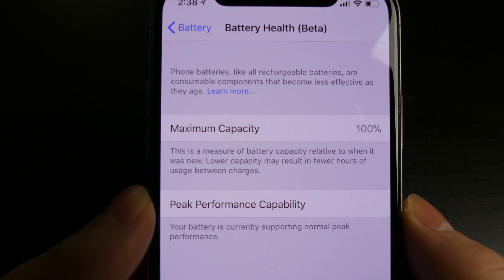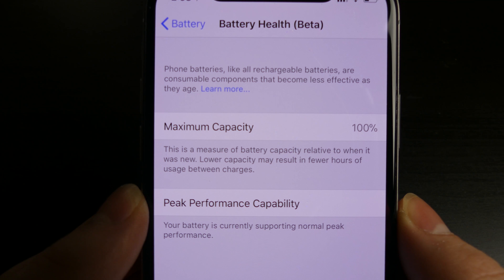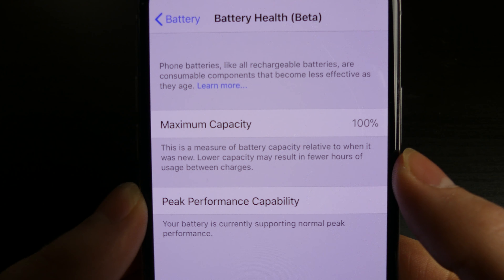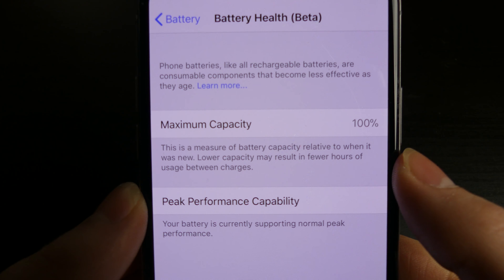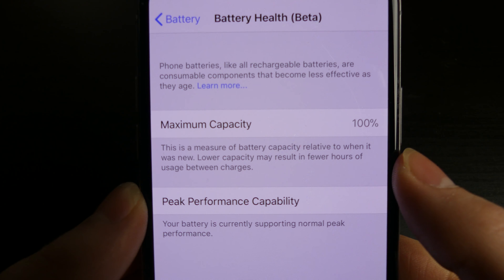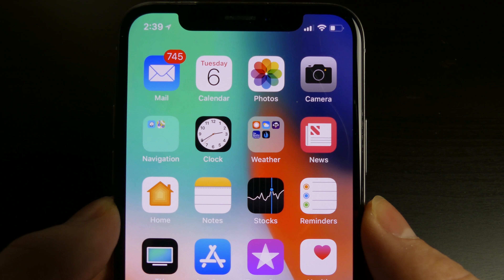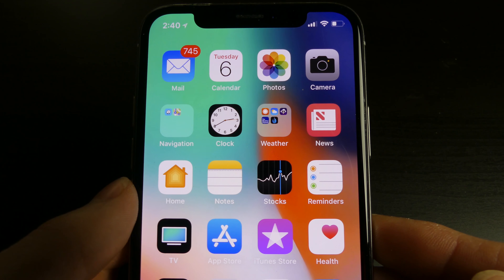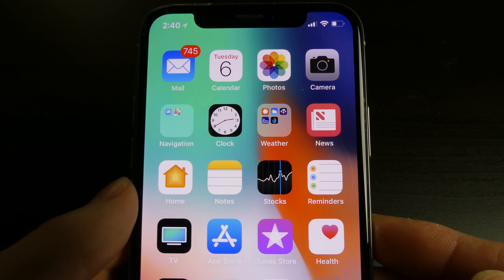iOS 11.3 Beta 2 - What’s New?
Code: Techout Apple has started implementing the promised battery health information into iOS 11.3 and has also fixed the Skype issue causing the app to crash on login.